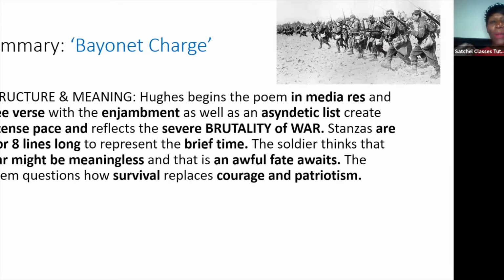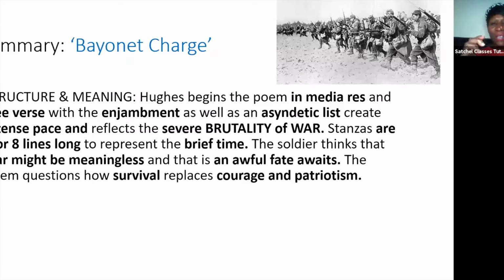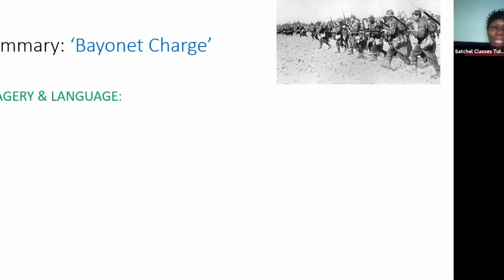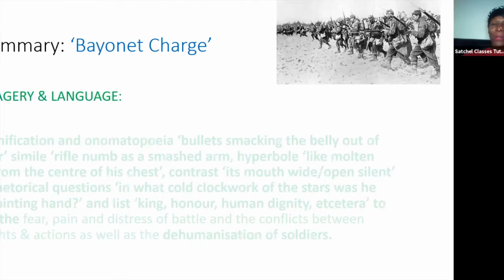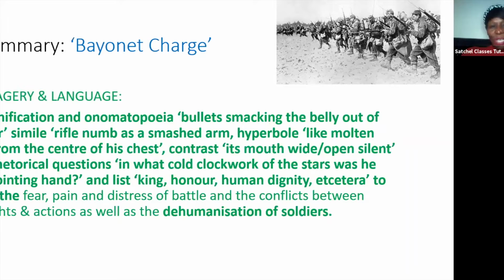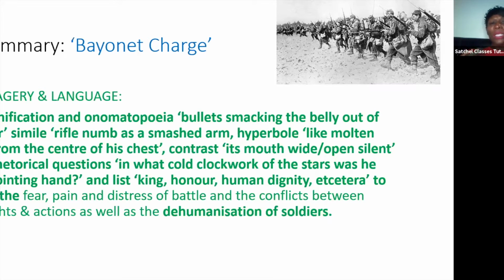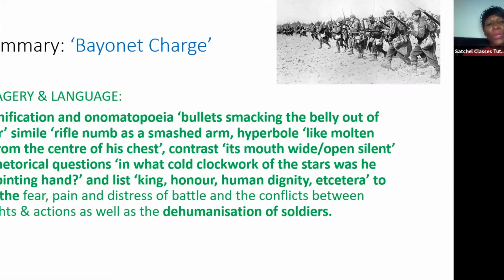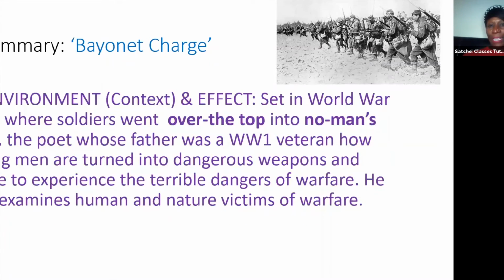'Bayonet Charge' by Ted Hughes | English | Satchel Classes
About this class:
Like what you see? Access all of our free classes here:

What better way to gain a better understanding of history and poems than to analyse a poem about what a soldier who stops to think mid-charge. In this class students will examine the poem, 'Bayonet Charge', from AQA’s ‘Power and Conflict’ Poetry Anthology to further their knowledge on poetic structure and form and strengthen their ability to identify themes, context, imagery, and ideas. This class will benefit students who are preparing for their English GCSE or who want to feel more confident in their English studies.